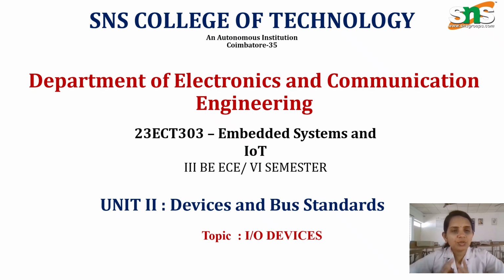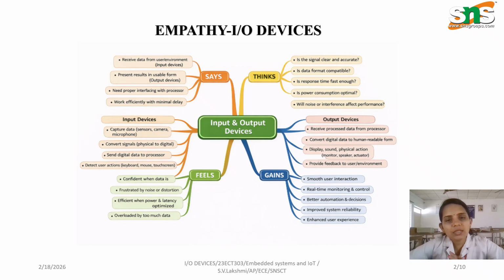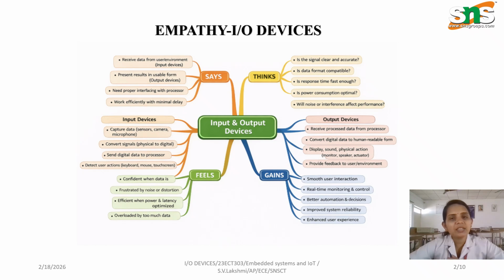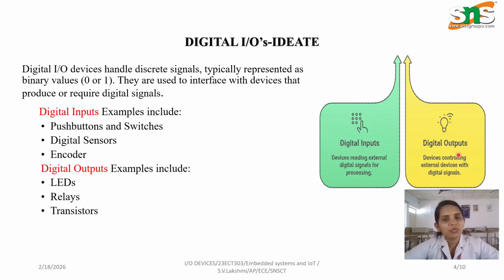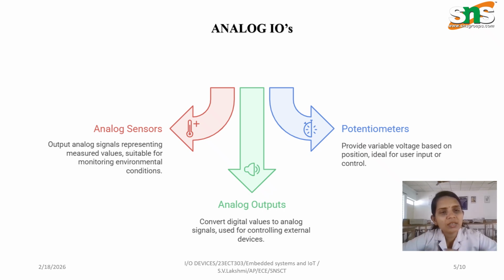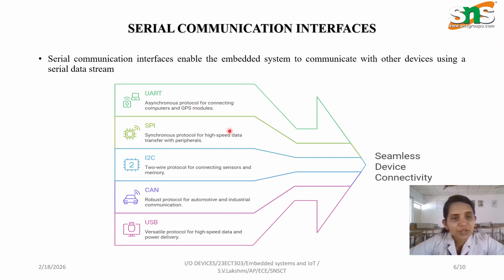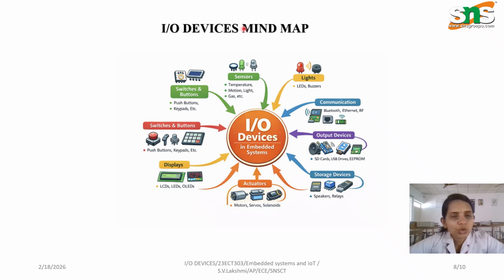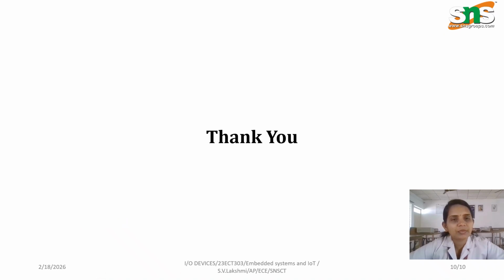I/O DEVICES | EMBEDDED SYSTEMS AND IoT | SNS INSTITUTIONS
Input and output (I/O) devices in embedded systems facilitate communication between the processor and the physical world, enabling interaction and control. Common input devices include sensors, buttons, keypads, and microphones, while output devices include LEDs, LCD/OLED displays, motors, and buzzers, often connected via UART, I2C, SPI, or analog/digital converters